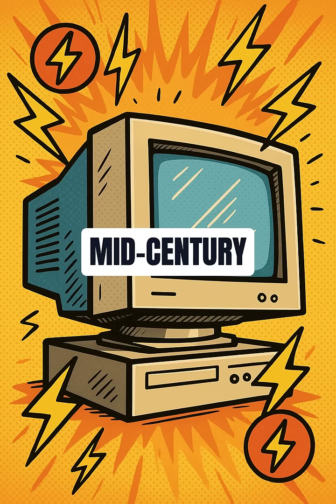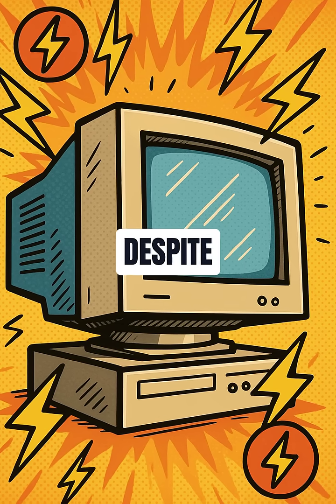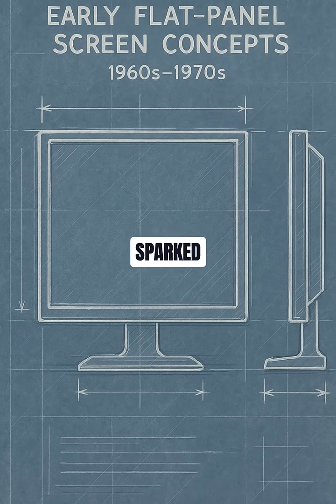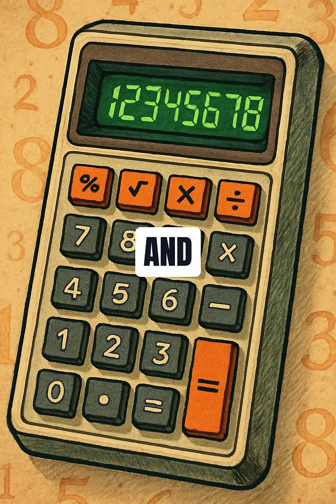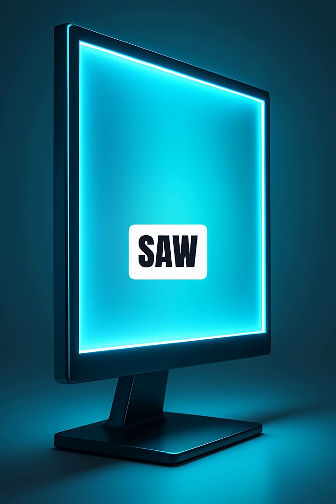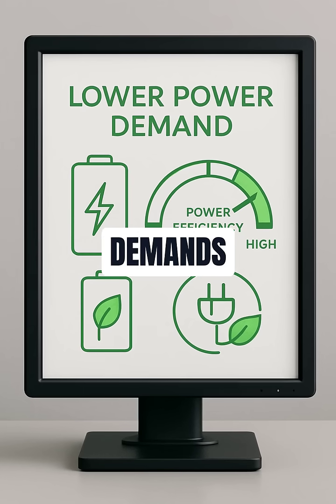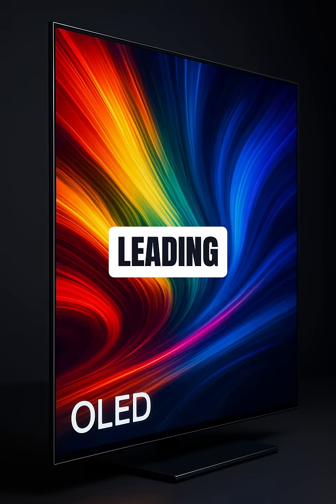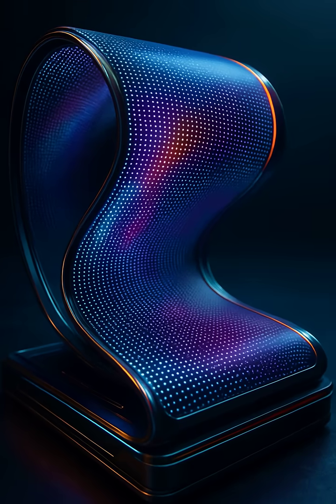The Evolution of Computer Screens: From CRT to OLED and Beyond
This script offers a fact-packed journey through the evolution of computer screens—from early CRTs to modern OLED and ultra-HD displays—highlighting key milestones and future trends in display technology.